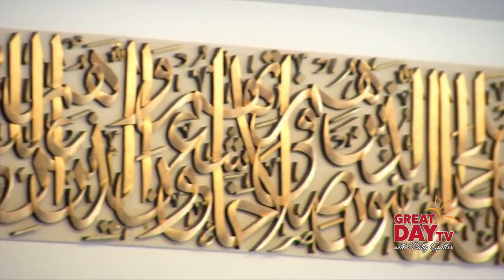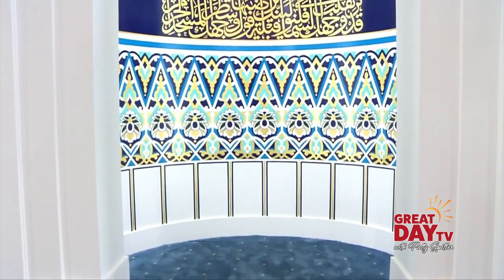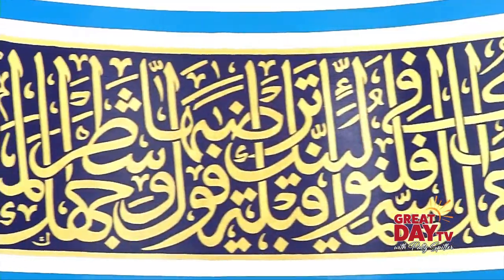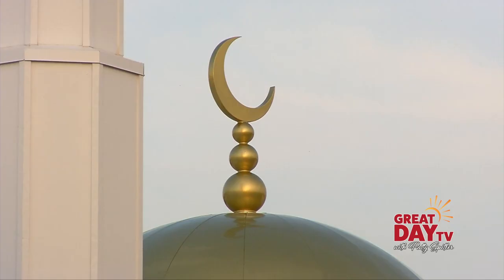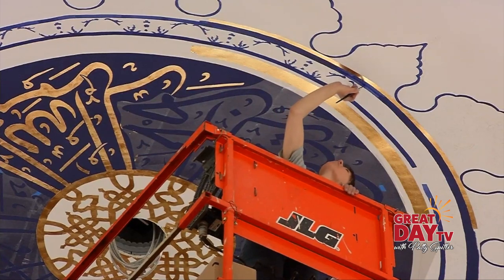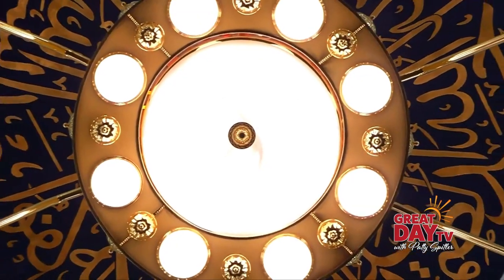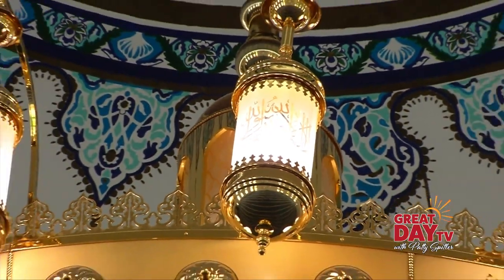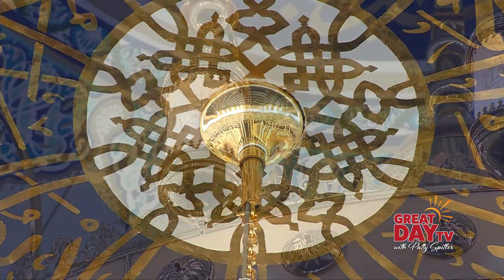Intricate Mosque Artwork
Joy Hernández takes us on a tour of artwork in a mosque on part two of her series, profiling an artist who believes it is her calling to capture the beauty and spirit of the mosque.